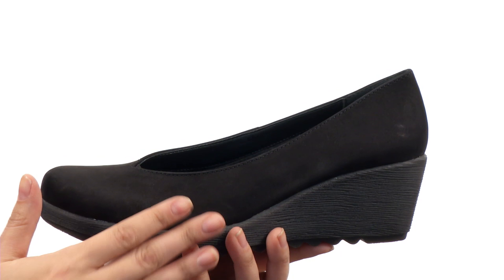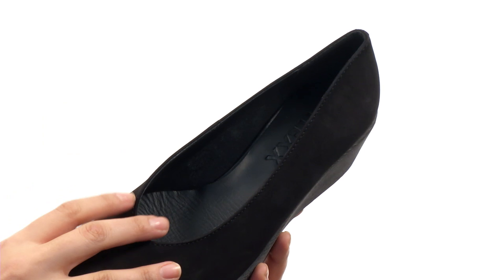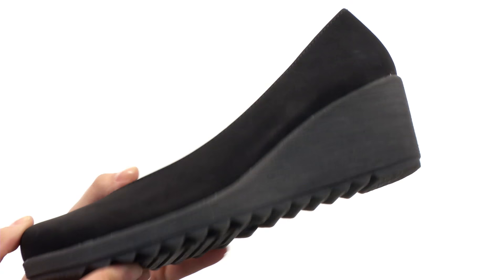The FLEXX - Picture That SKU:8417496